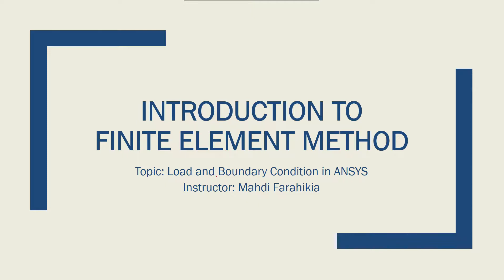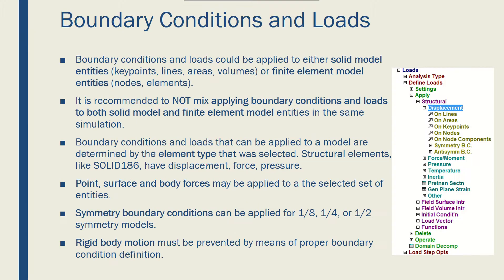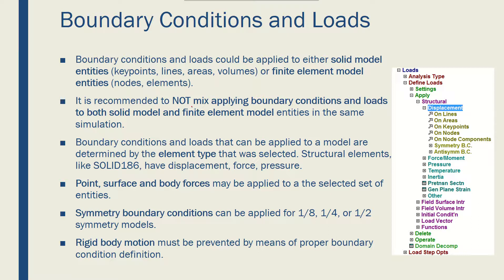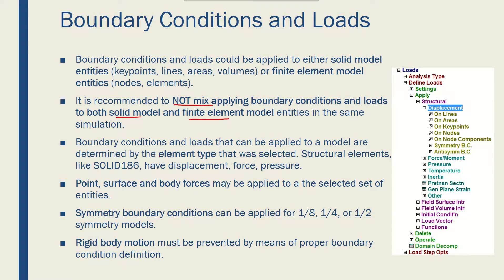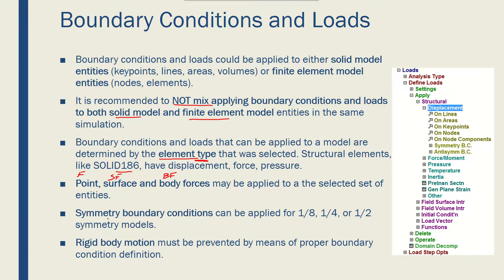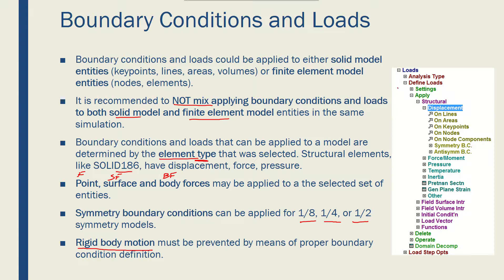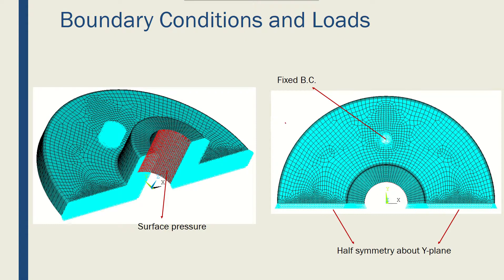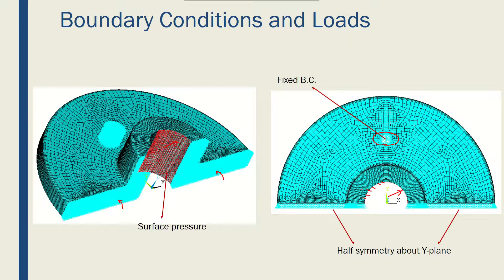Intro to FEM - Week04-A20 Loads BC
Concepts of loads and B.C. in ANSYS APDL are explained in this video.